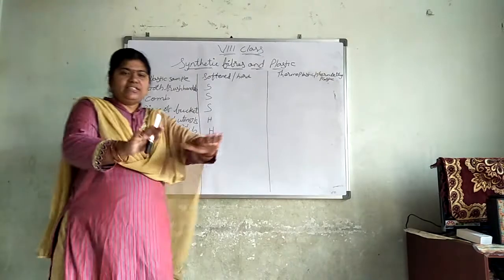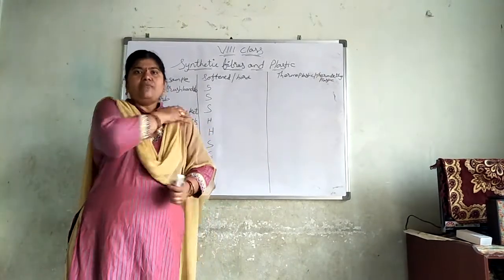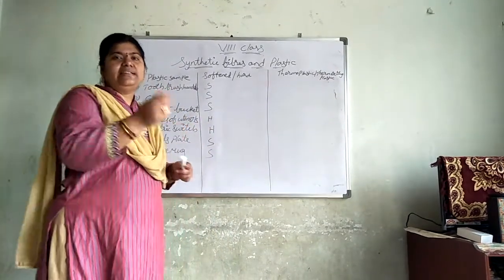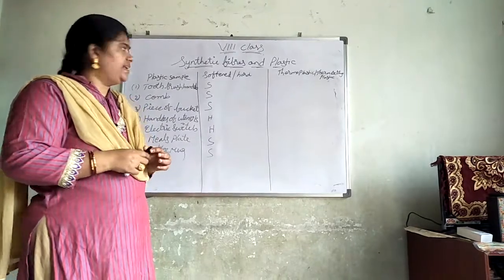VIII class science 18th September part 2